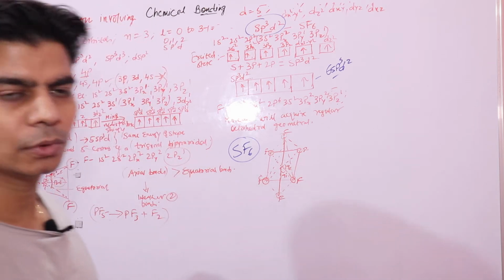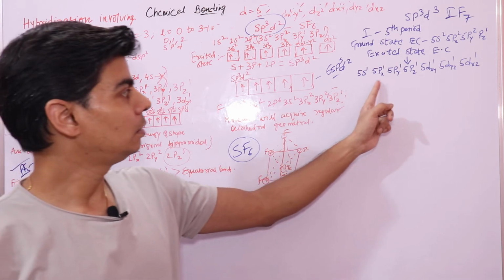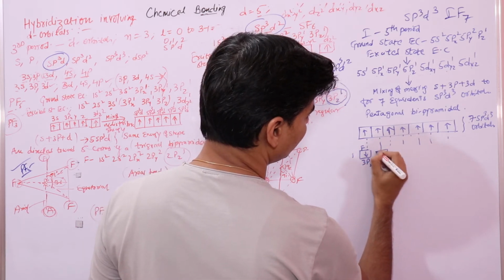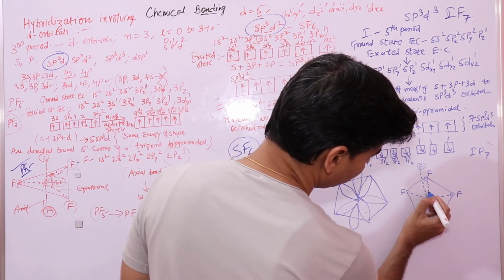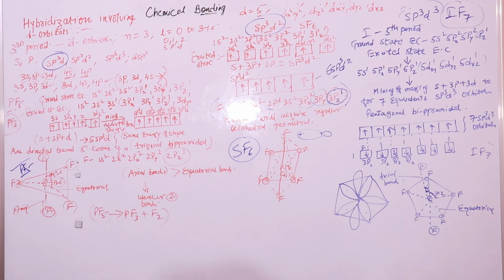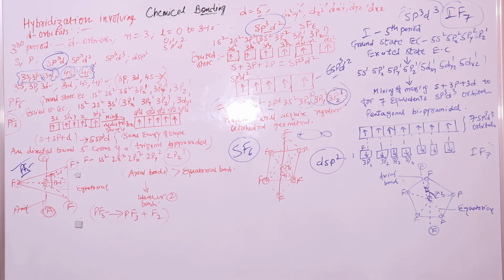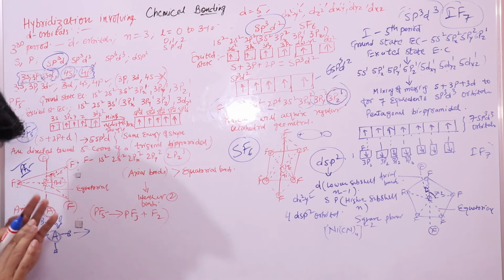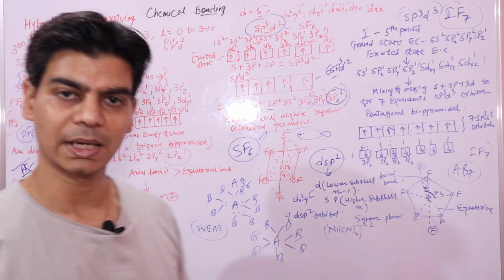Chemical Bonding -Hybridization Involving d orbitals - sp2d3 and dsp2